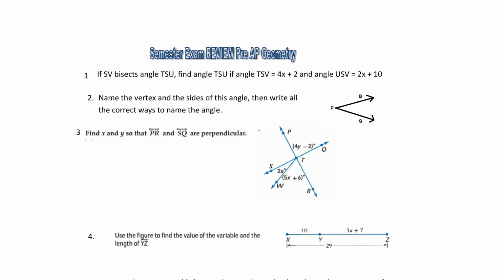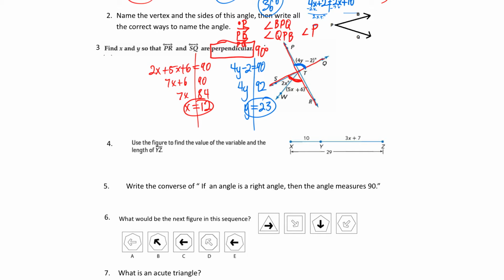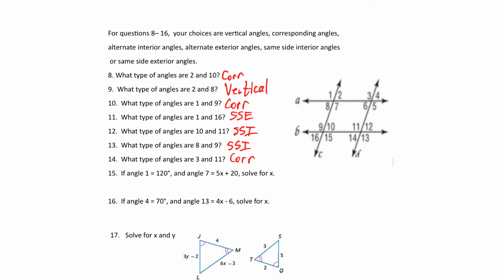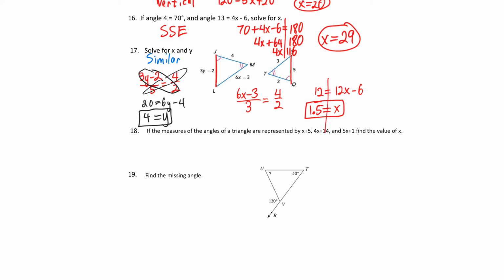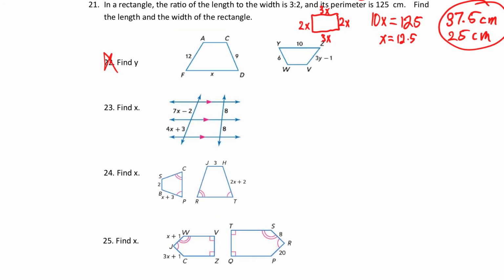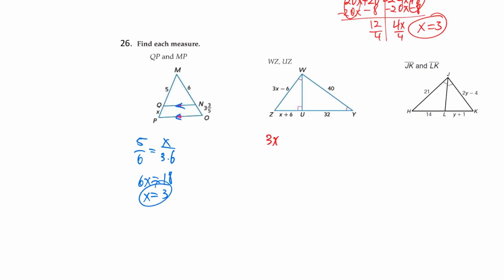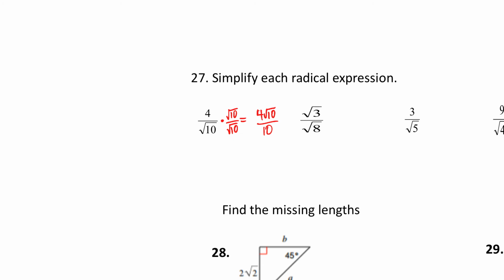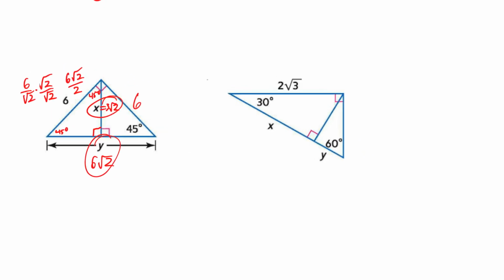Semester 1 Review P Tues Weds 12 17 18 2019